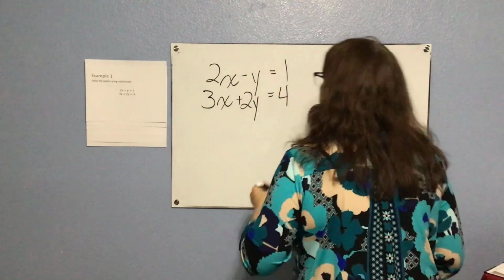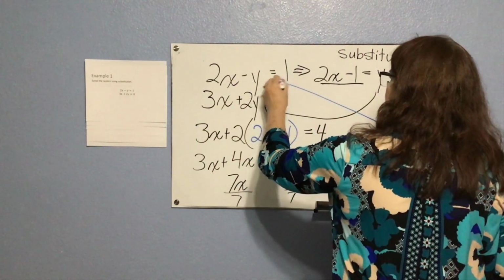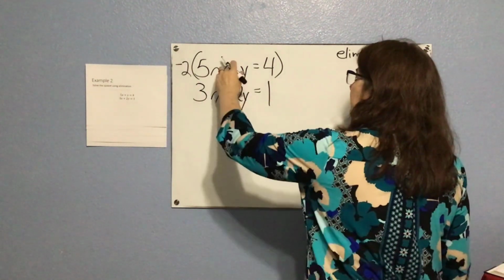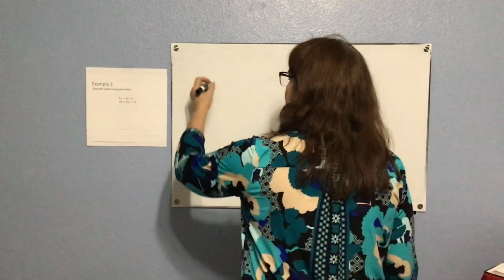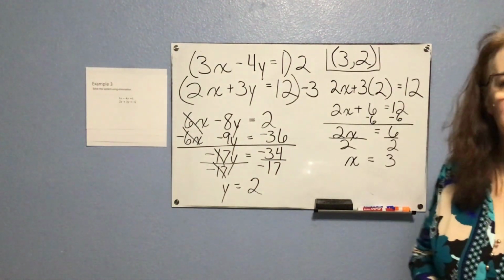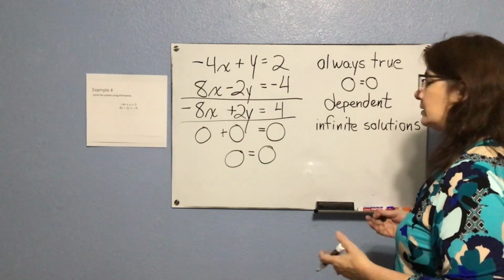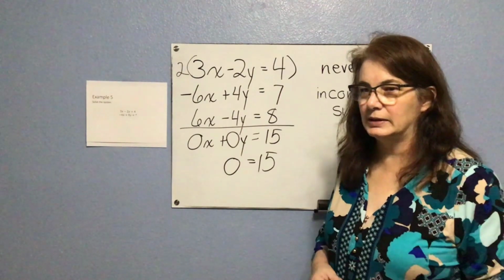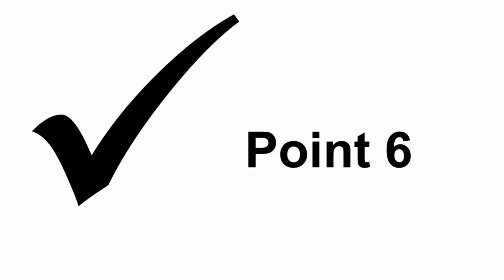Biz Algebra Section 6 1